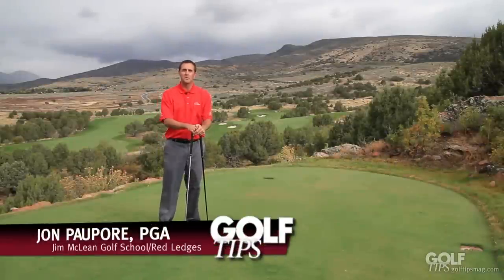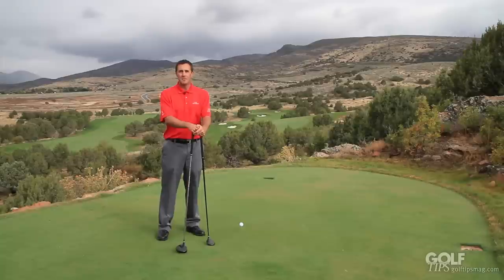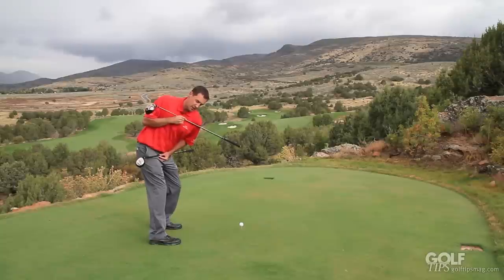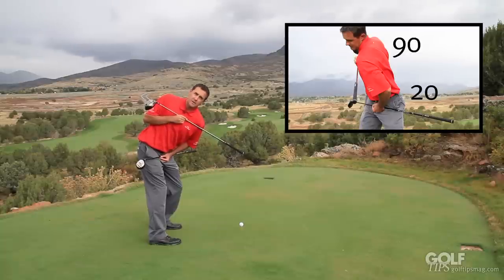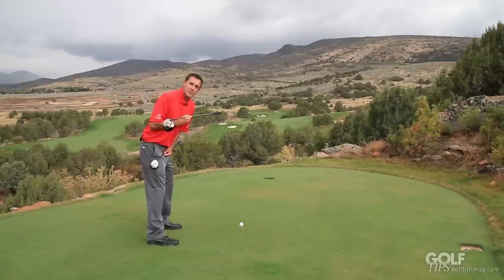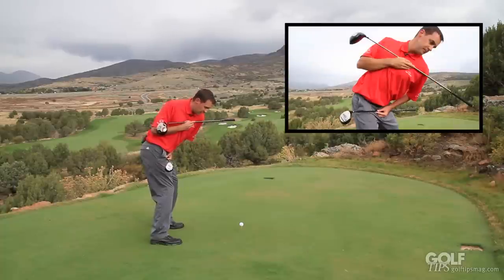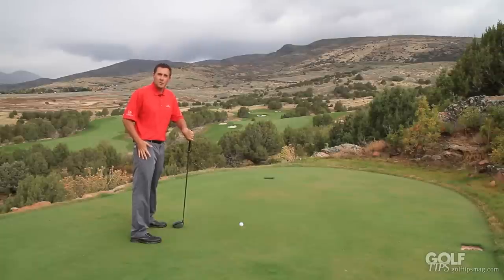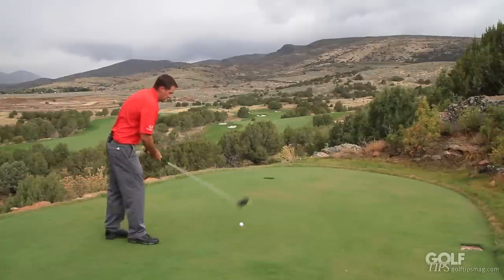Golf Tips Magazine: The X-Factor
Jon Paupore explains the X-Factor and how it works (and changes) in your golf swing.